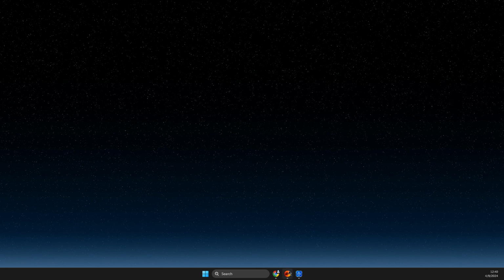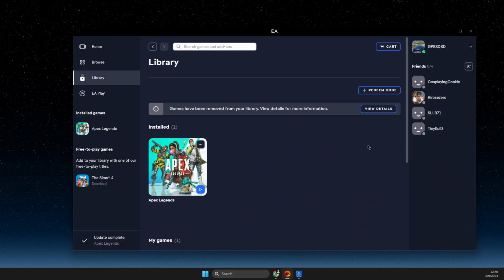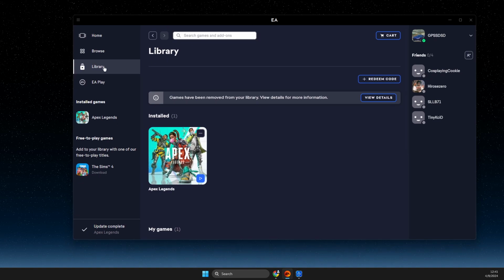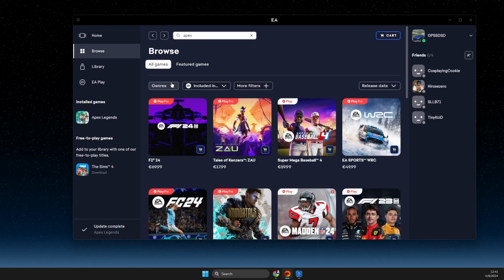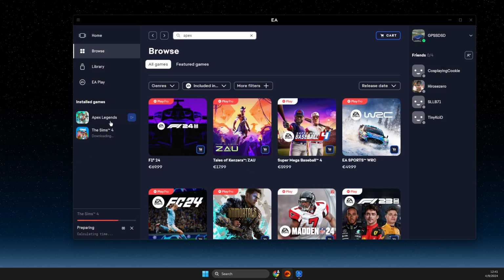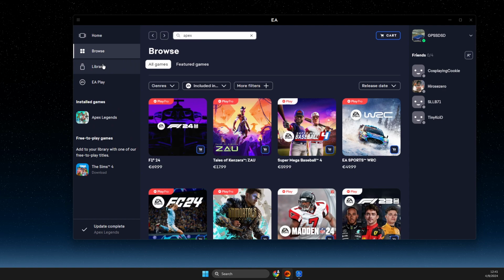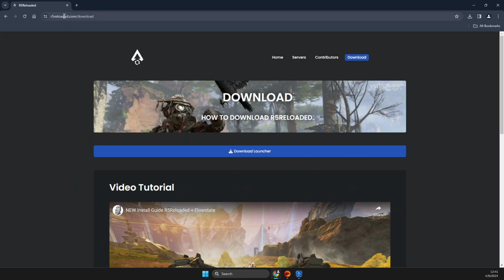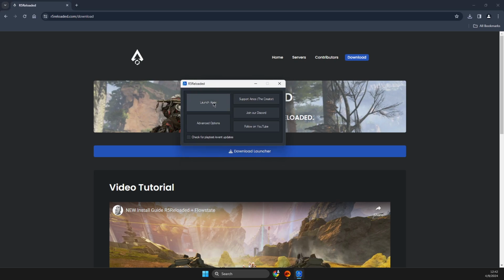How To Download & Install Modded Apex R5 - Easiest Way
In this video I will show you how to How To Download & Install Modded Apex R5 It's really easy and it will take you less than a minute to do it!